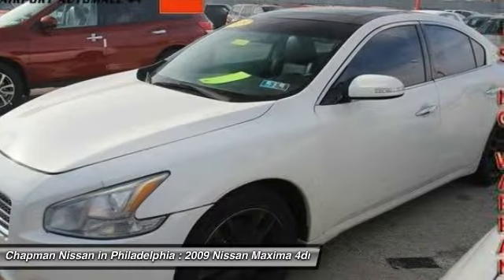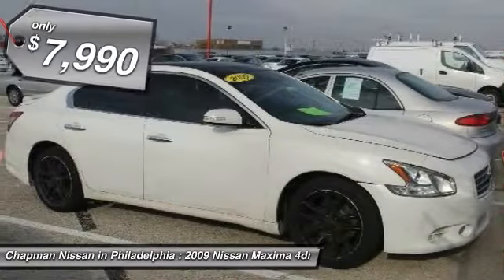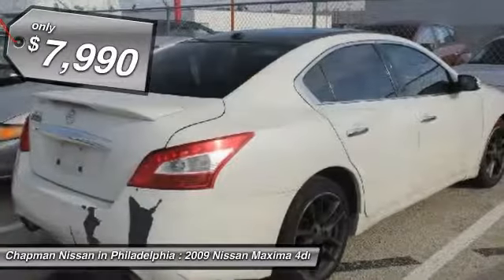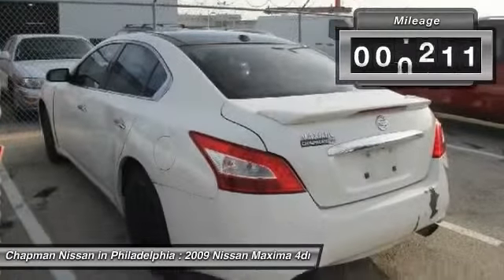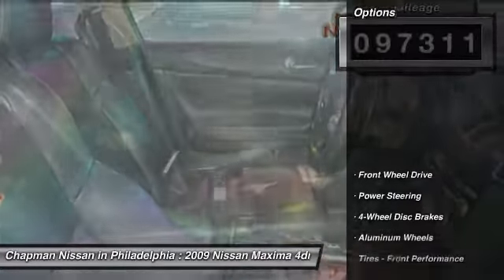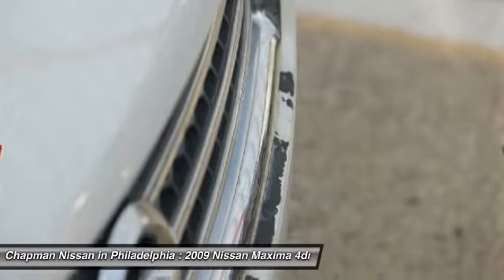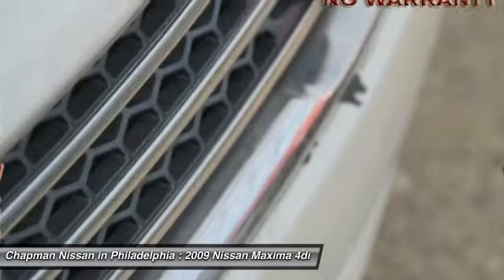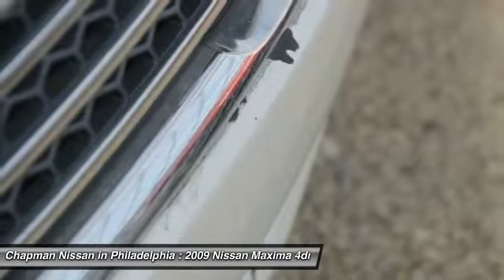2009 Nissan Maxima N25692A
2009 NISSAN MAXIMA Philadelphia, PA
Stock# N25692A

THIS VEHICLE IS BEING SOLD AS IS WITH NO WARRANTY WRITTEN OR IMPLIED.
Recommendations: TIRE PRESSURE MONITOR SERVICE, CUP HOLDER COVER BROKEN, RIGHT FRONT STRUT & MOUNT, LEFT REAR STRUT & MOUNT, AUXILIARY PORT INOPERABLE, COOLANT BOTTLE BROKEN, LEFT & RIGHT SIDE LOWER CONTROL ARMS, LEAK FROM CVT ASSEMBLY, WHEEL PAINTED BLACK, TILT & TELESCOPIC STEERING WHEEL MOTORS INOPERABLE, REAR BUMPER PAINT PEELING, FRONT BUMPER REPAIRED COLOR NOT MATCHING, LEFT FRONT SEAT TRIM BROKEN. UNSAFE TO ROAD TEST.